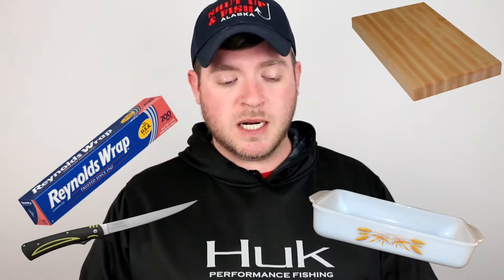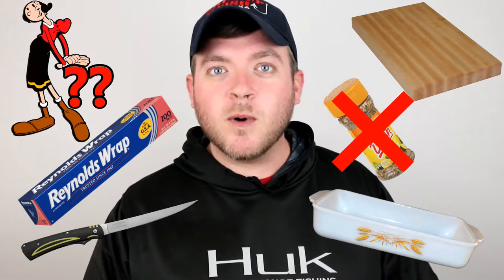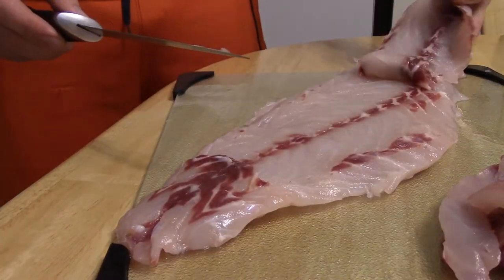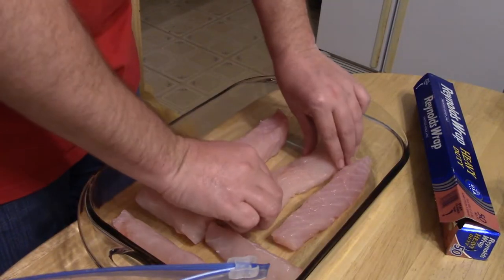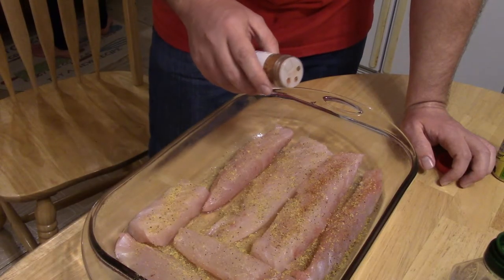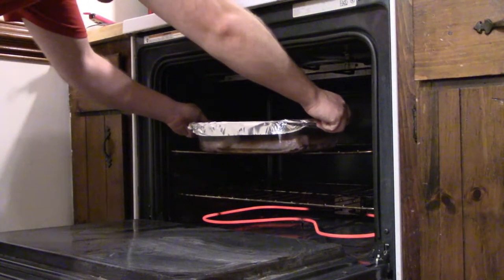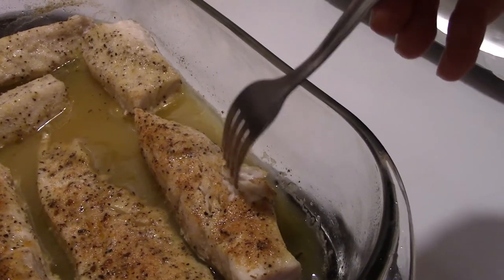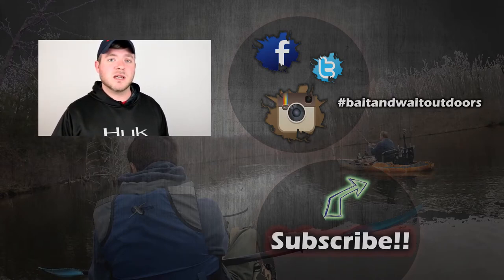How To Cook Striped Bass!! Easy Recipe (Striper, Rockfish)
This is the follow up catch and cook video from our Striper trip on the Chesapeake Bay.  If you haven't already seen that video make sure to check it out!!  Ed shows us how to make the best quick, easy and delicious Rockfish recipe.

Ingredients:
-Chef Paul Prudhomme's Blackened Redfish Magic
-Mccormick's Lemon Pepper
-Olive Oil (your preference of type/brand)

Things you'll need:
-Filet knife
-Cutting Board
-12" Casserole Dish (to fit)
-Aluminium Foil